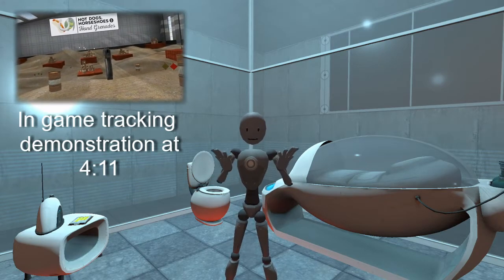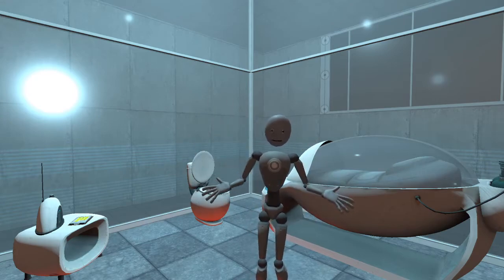Is Inside Out Tracking Good Enough for Half Life Alyx?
With the recent announcement of Half Life Alyx, there's a new interest in the world of VR. The Valve Index VR System is expensive, and many cheaper VR options use inside out tracking as opposed to external tracking systems like the Index. Here i aim to demonstrate how well inside out tracking works for VR games.